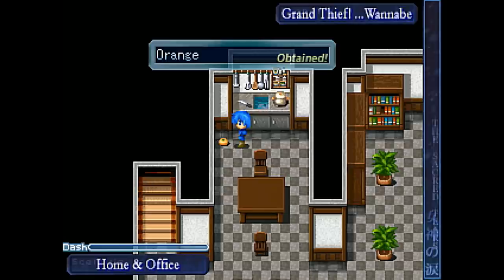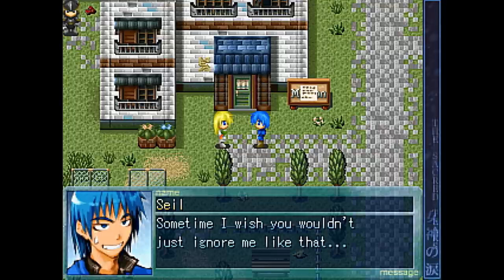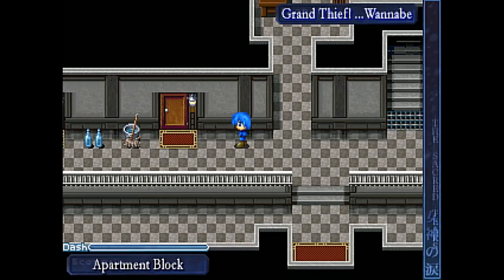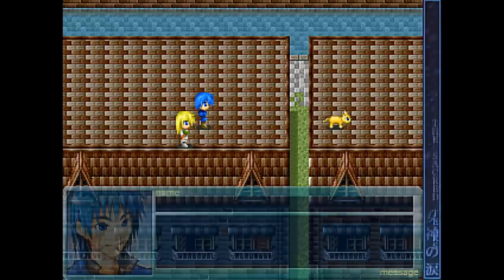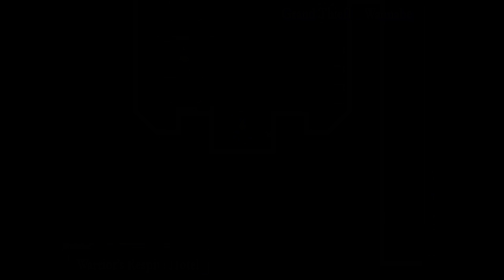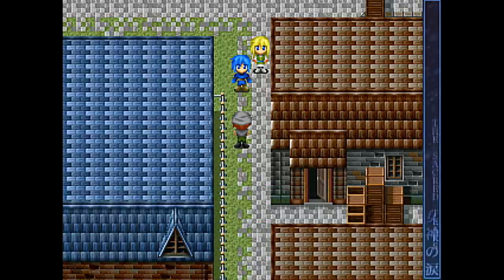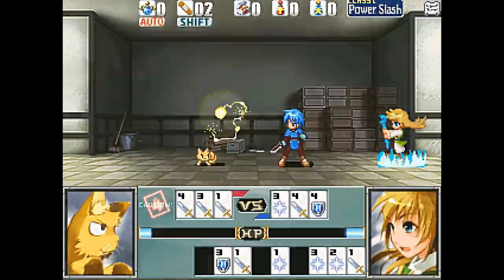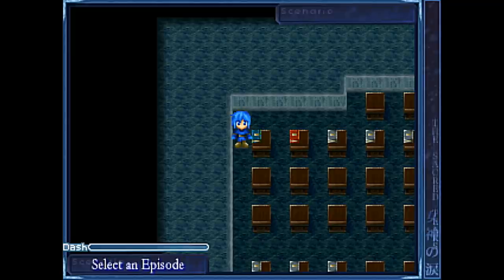The Sacred Tears TRUE Special 2 - Cat Battle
There's a secret surprise in this video because this game didn't want to cooperate. See if you can find it!

But really, it's not gonna be that hard. XD